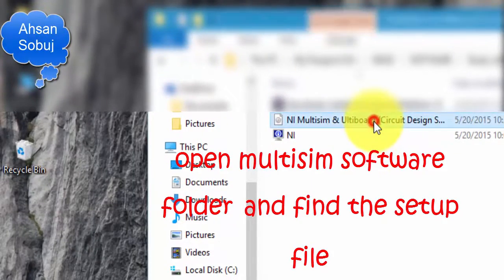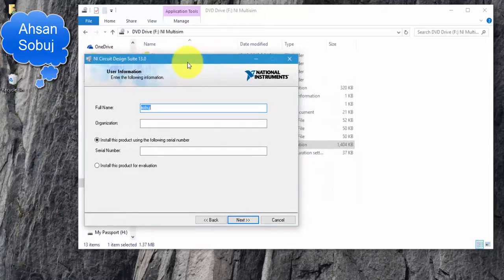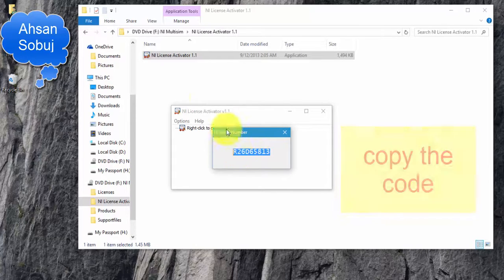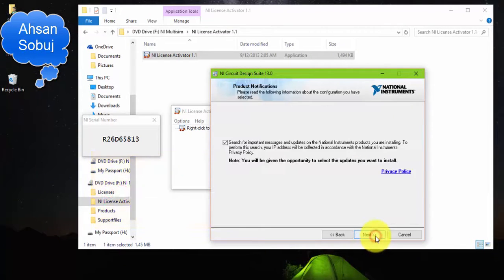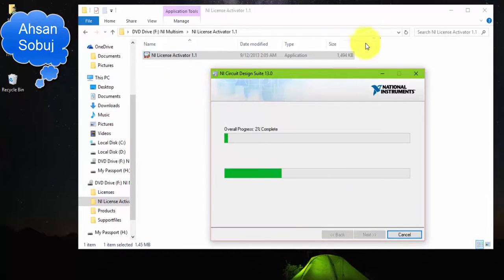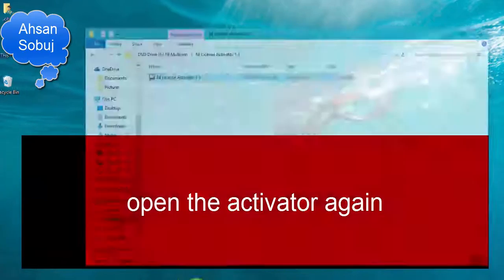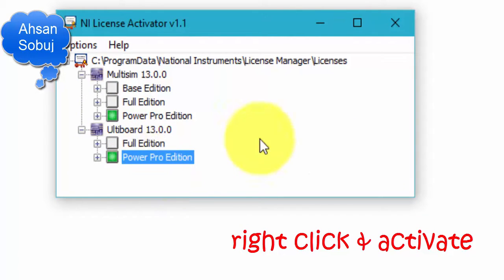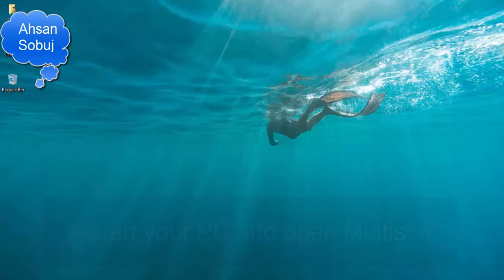Multisim Tutorial for Beginners | How to install NI Multisim-13 on Windows-10 without power iso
NI Multisim (formerly MultiSIM) is an electronic schematic capture and simulation program which is part of a suite of circuit design programs, along with NI Ultiboard. Multisim is one of the few circuit design programs to employ the original Berkeley SPICE based software simulation. Multisim was originally created by a company named Electronics Workbench, which is now a division of National Instruments. Multisim includes microcontroller simulation (formerly known as MultiMCU), as well as integrated import and export features to the Printed Circuit Board layout software in the suite, NI Ultiboard.

Multisim is widely used in academia and industry for circuits education, electronic schematic design and SPICE simulation.